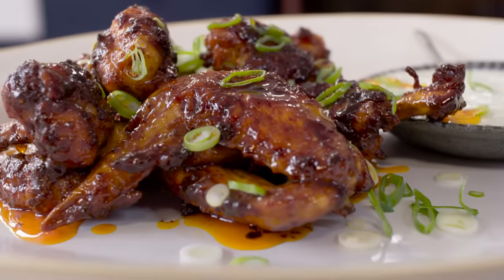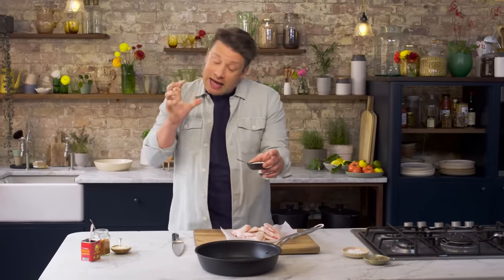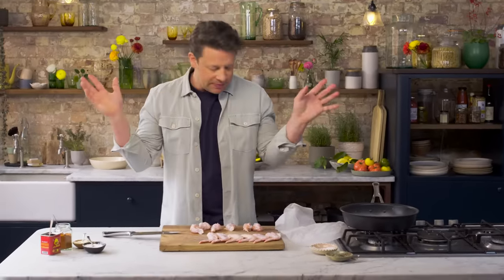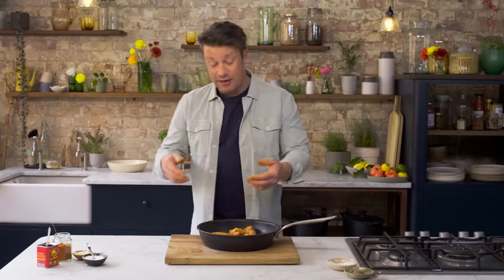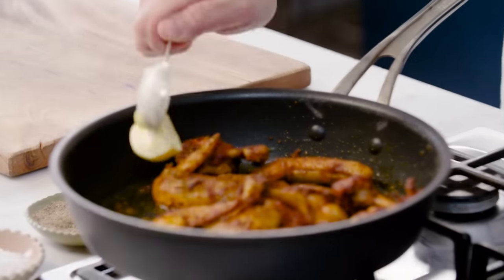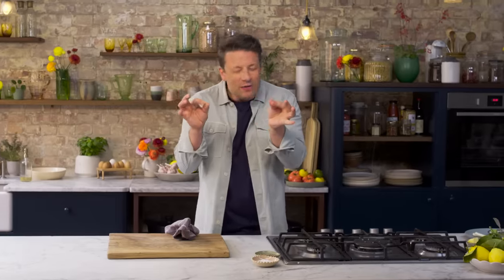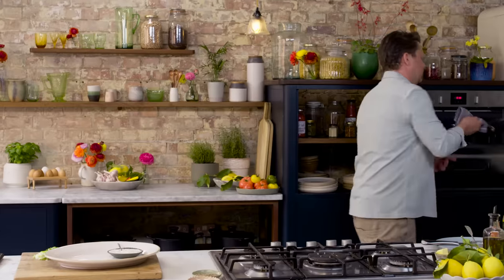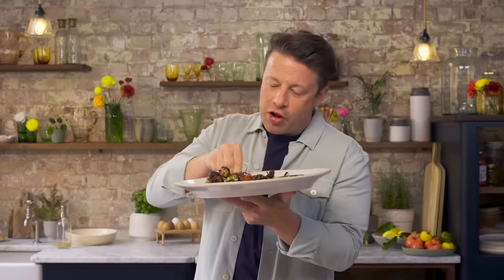Buffalo Style Chicken Wings | Jamie Oliver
A beautifully simple version of buffalo chicken wings that's so straightforward and quick that you'll definitely want to give it a try!

x